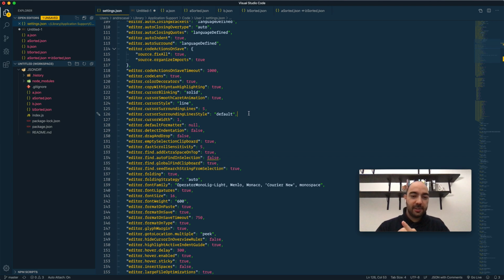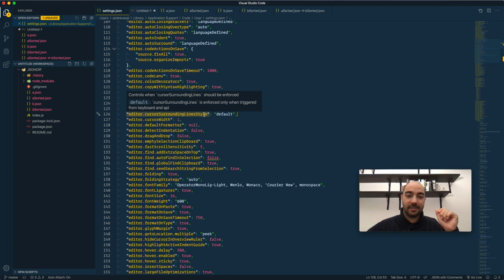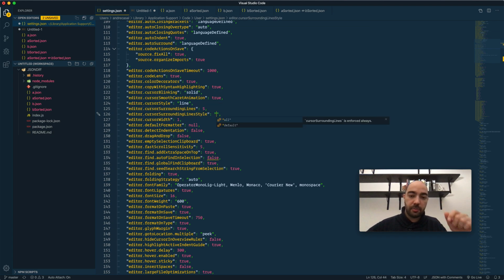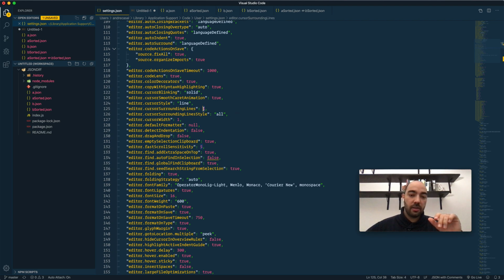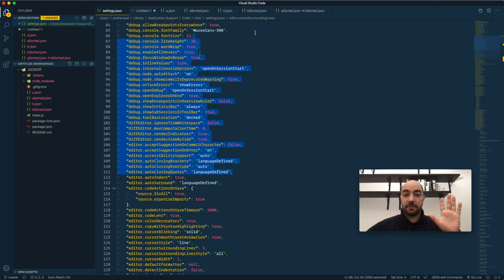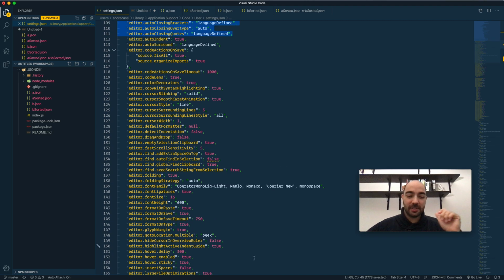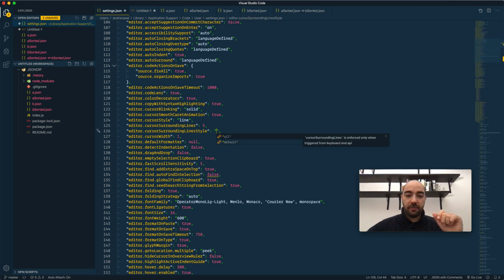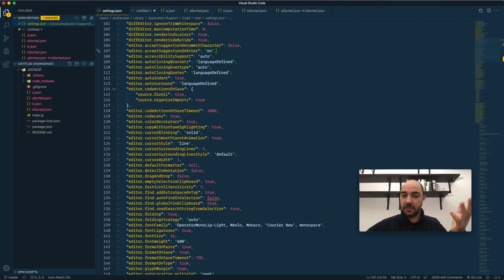VS Code Setting: editor.cursorSurroundingLinesStyle